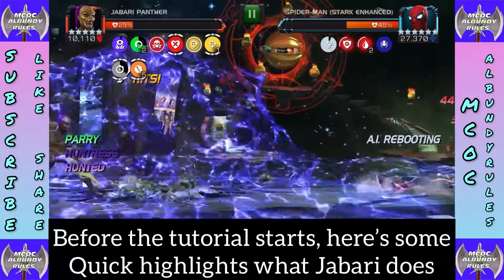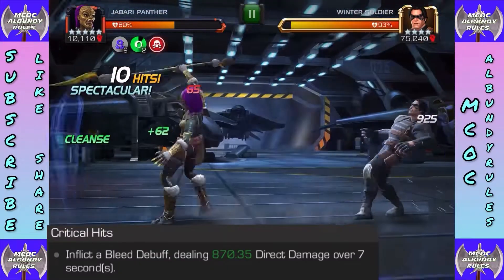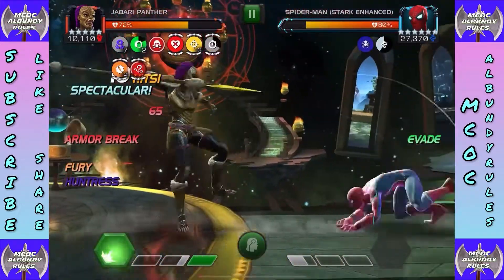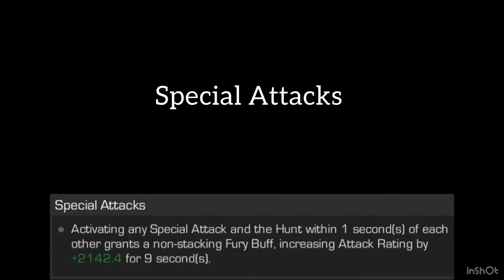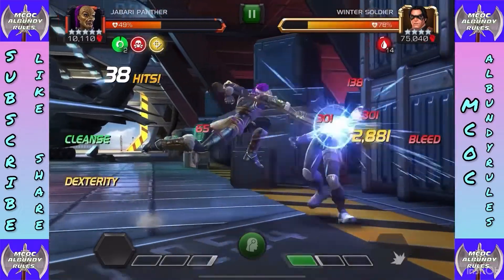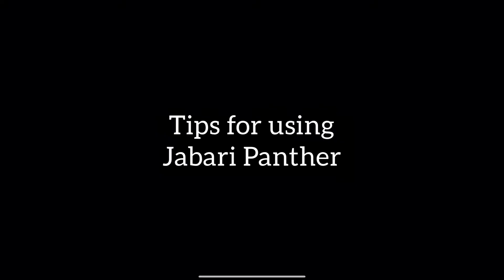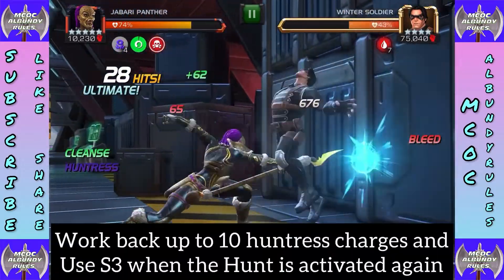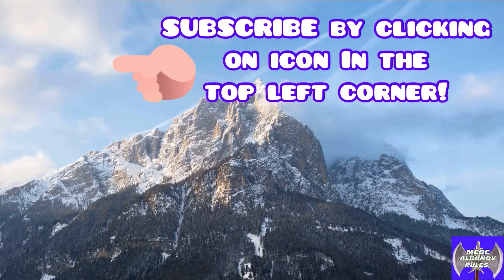Jabari Panther Tutorial! Everything on how to use Jabari Panther and the massive damage and Utility!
Here is a tutorial on how to use Jabari Panther! This video shows everything you need on how to use this great skill champ. I show rotations, how to stack tons of bleed debuffs, how to gain massive damage potential and how to best use this nice utility!